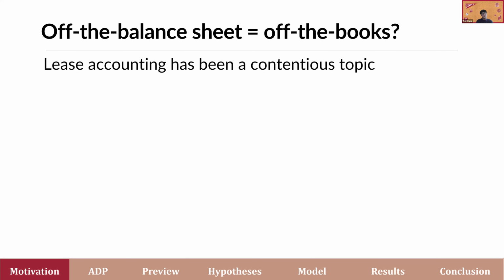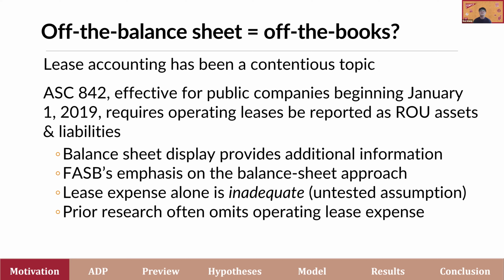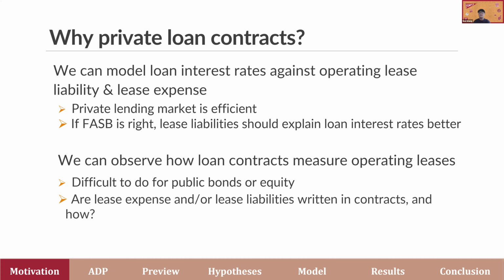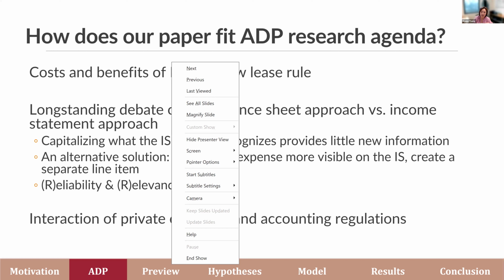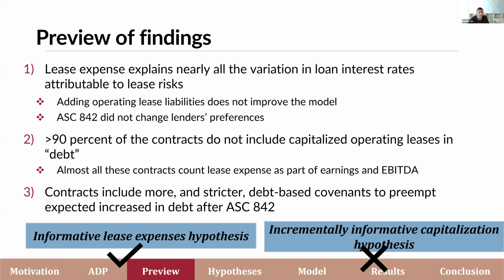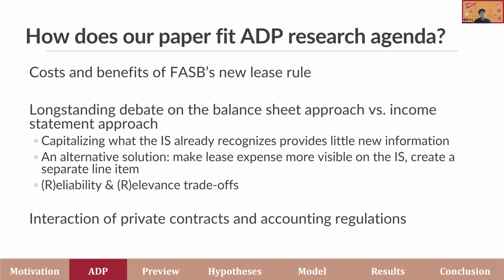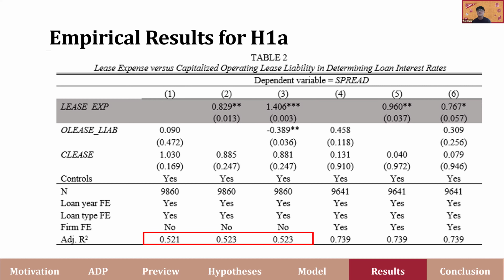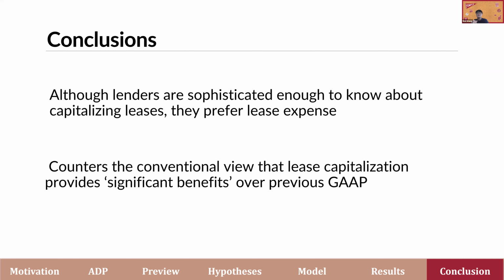The Accounting Design Project - Wei Wang, February 07, 2024